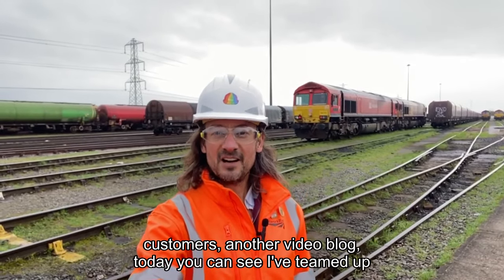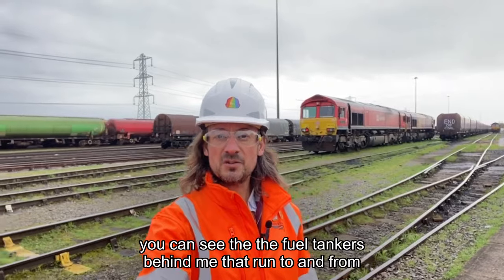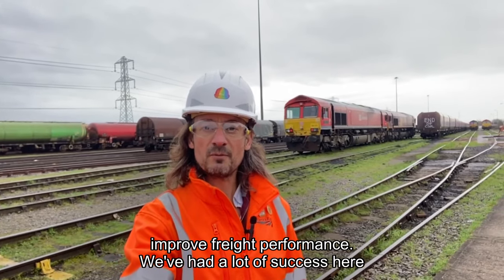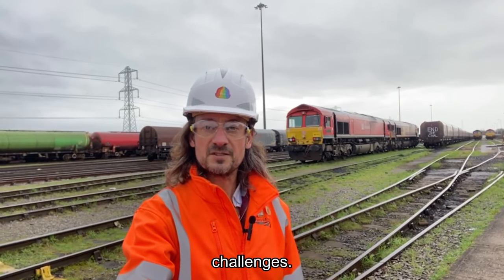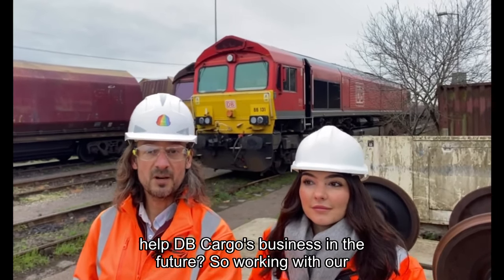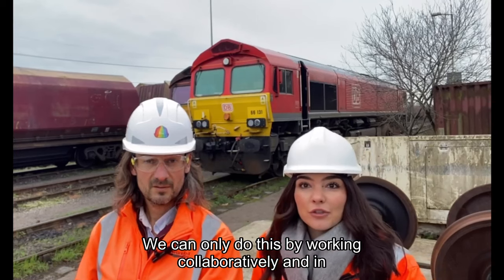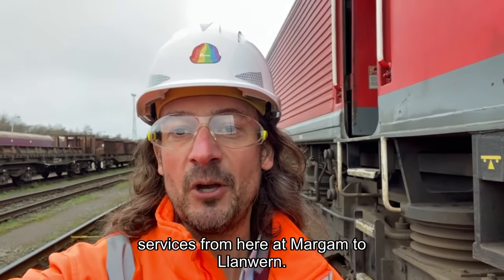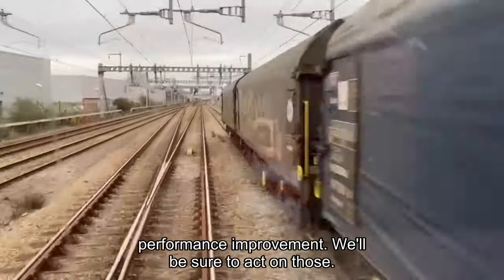Team Wales and Borders delivering steel 27 Feb 2024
I'm aiming for all of my 2024 Video Blogs to be collaborations.

I made this one very close to the end of February and cut it on 29 February (leap year!) and posted it on St David's Day.

I spent a day with DB Cargo, discussing how we can further support their freight business as we look to grow rail freight (and reduce carbon) in the future. Thank you to Kate for being such good sport with my video blogging habit!

I also caught sight of the very last coal train in South Wales - Bring to an end, a very significant piece of local and industrial history.

Safety Tours, Close Calls, Closed Level crossings all feature in this blog - A strong safety theme throughout - An essential part of my work is visible safety leadership.

To close this blog, i cab rode from Margam to Newport on a Steel Train transporting 1800 tonnes of material - Railfreight at it's best.

Great stuff.

Nick